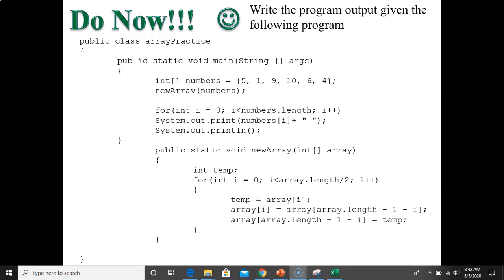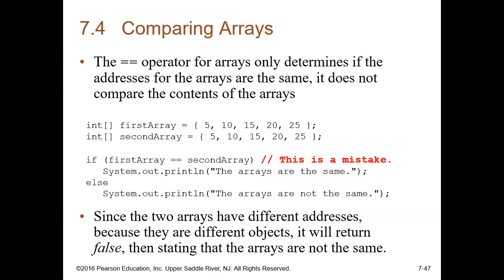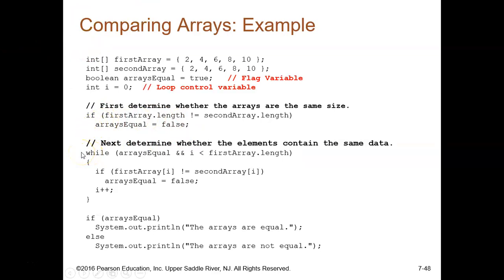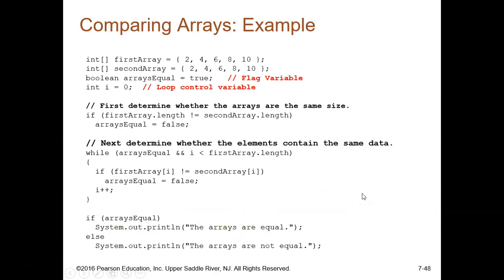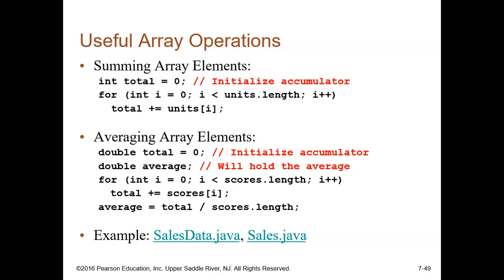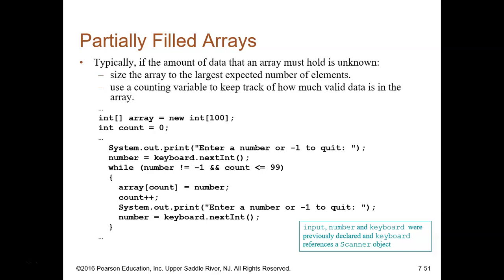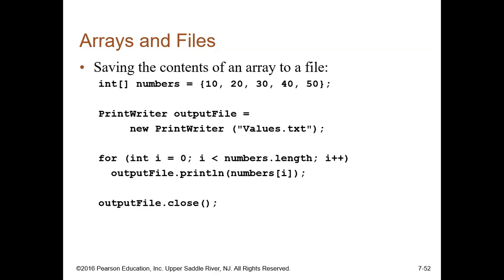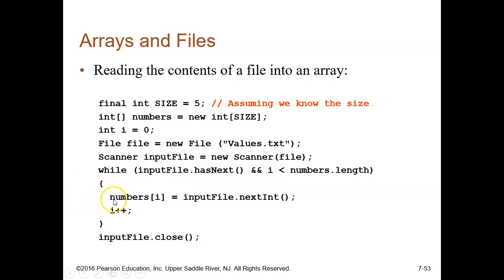Lesson 7-4 Comparing Arrays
When comparing arrays to see if they are equal, you must compare the individual elements.